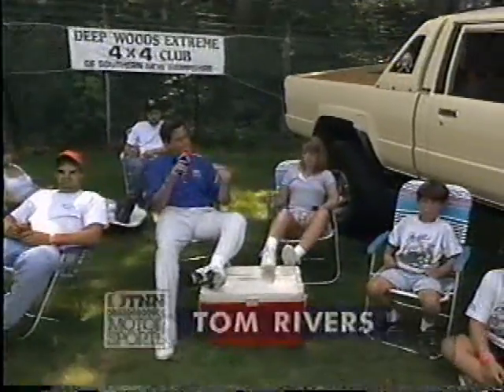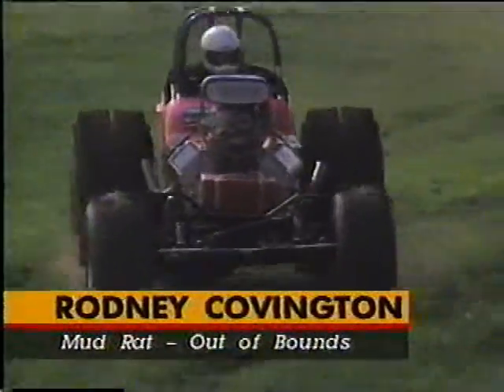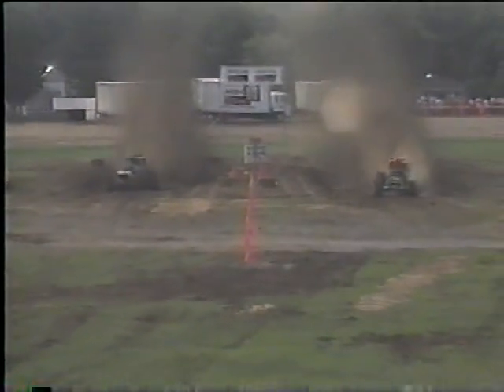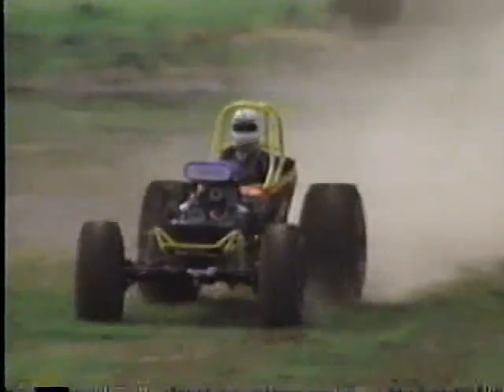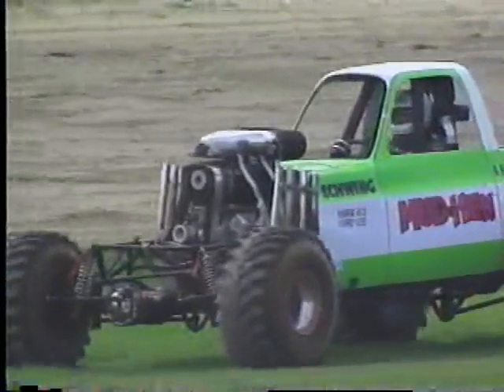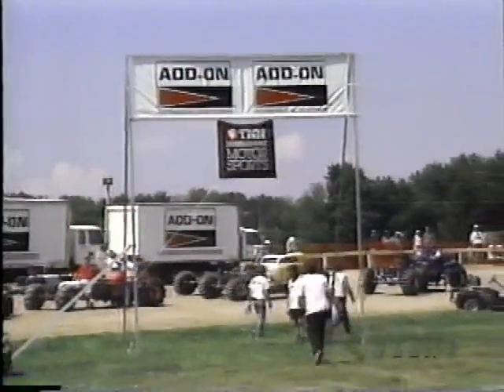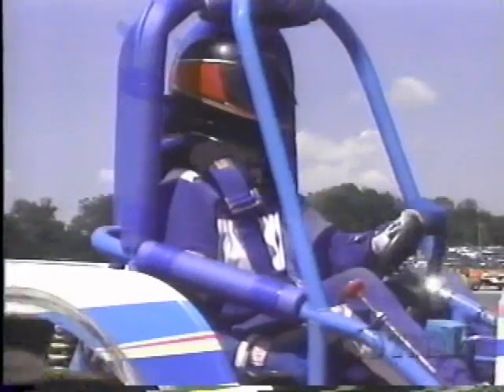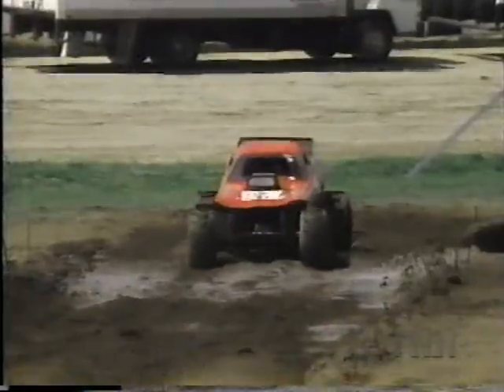1996 NMRO Essex Junction Vermont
Both Class 5 & 6 action